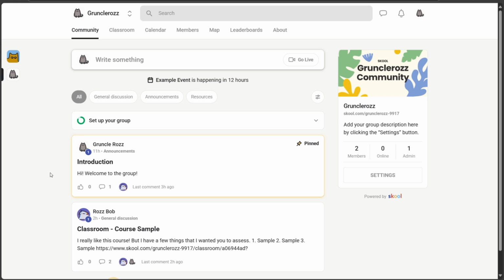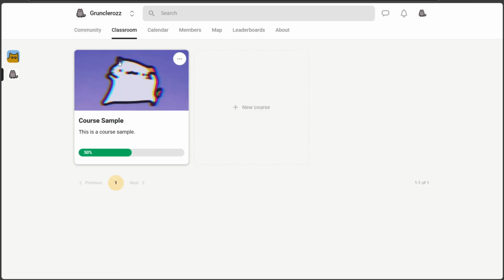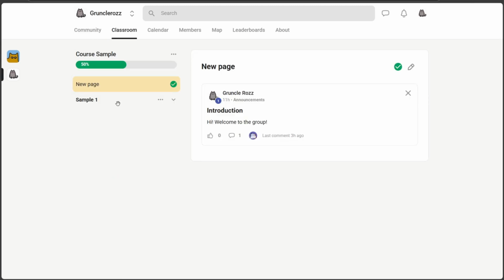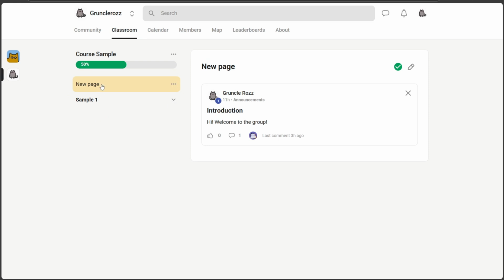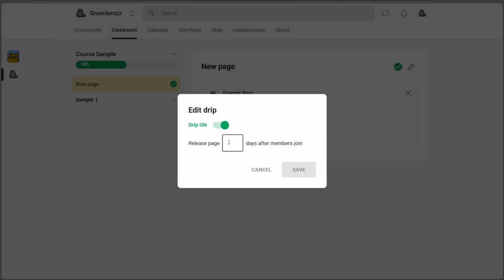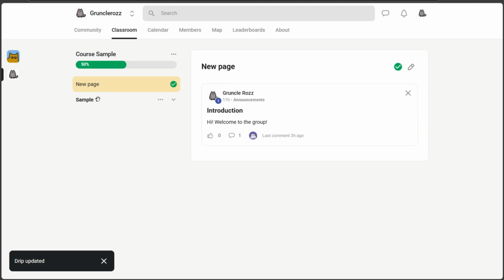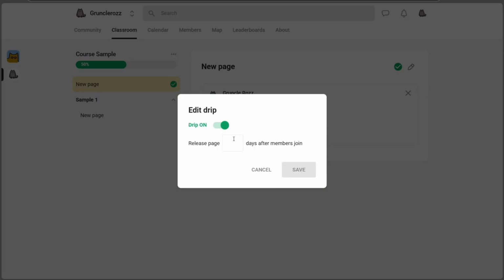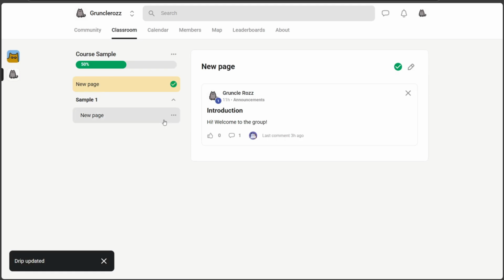How to Use Drip Status in Skool [QUICK GUIDE]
In this video, I'm going to show you how to use drip status in Skool.